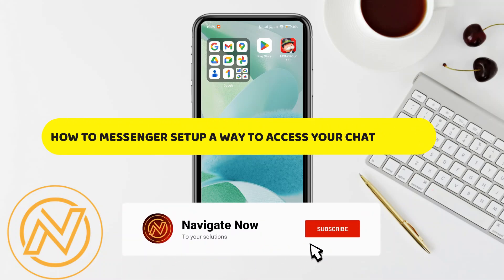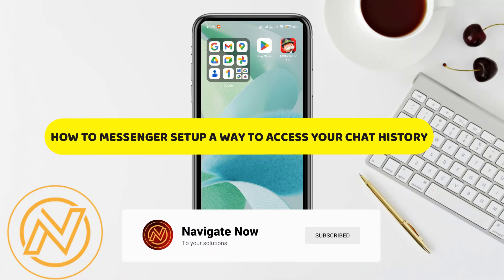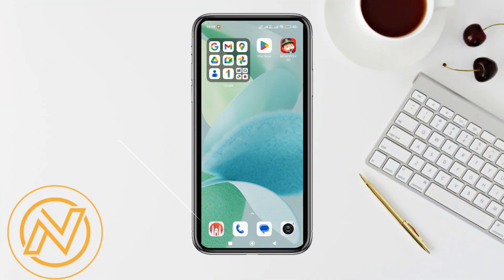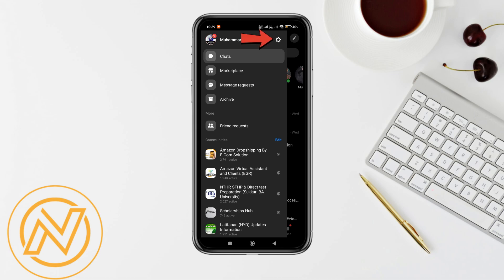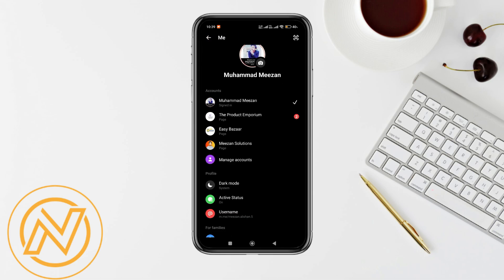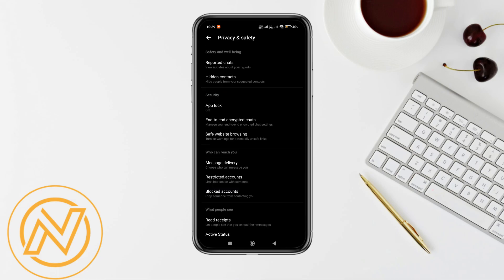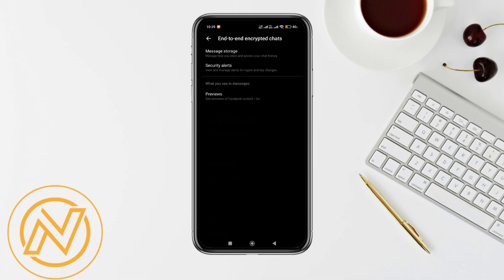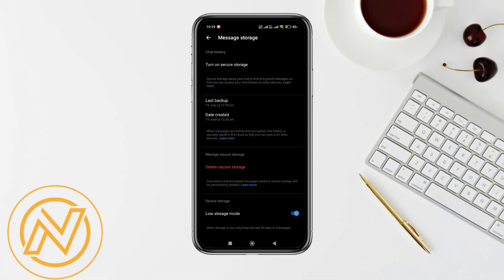How to set up a way to access your chat history on messenger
In This Video, learn .how to set up a way to access your chat history on messenger.
setup a way access. chat history, messanger .